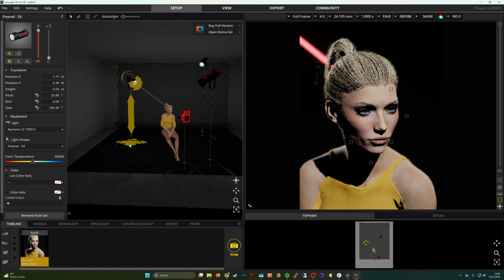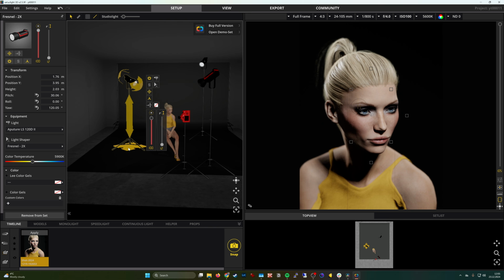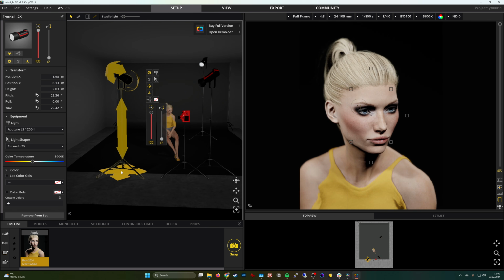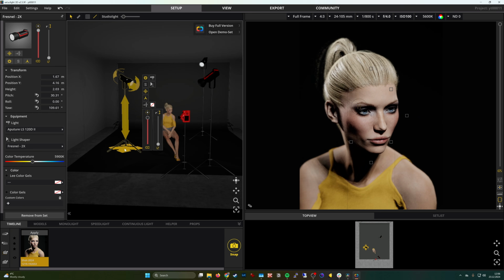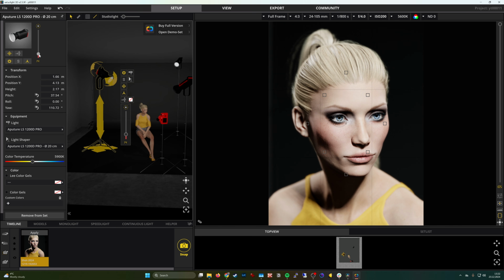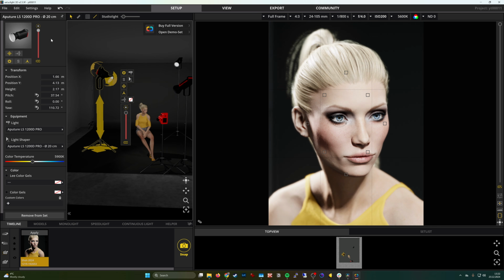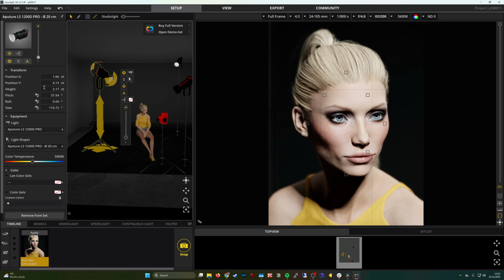How to get Stunning Hollywood Portraits - Matthieu Żurowski's formula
In this video I will walk you through hollywood portraits - how to set up the lights and why this style of photography is fairly easy to achieve. As an example I will show off works of Matthieu Zurowski with his lighting setup formula.